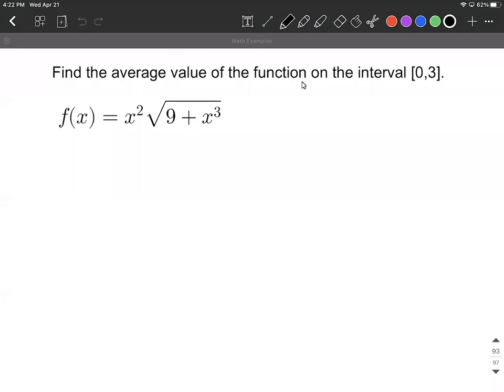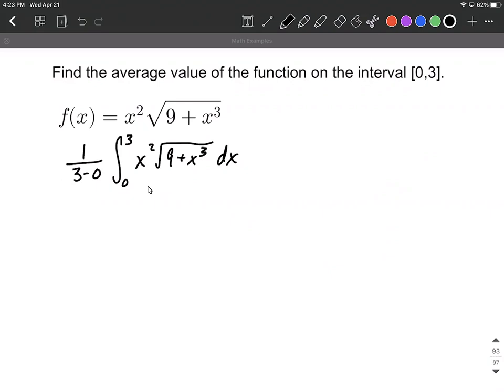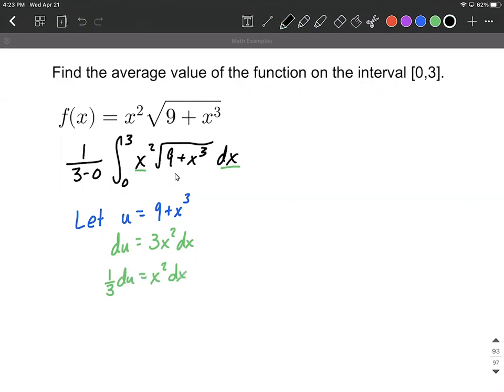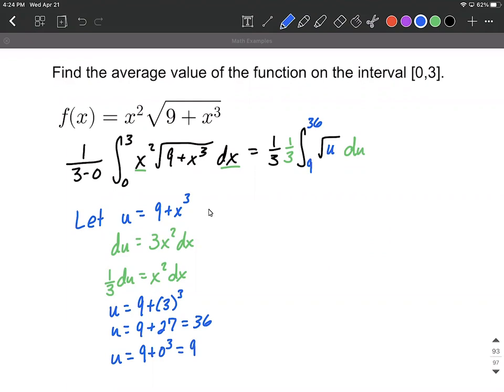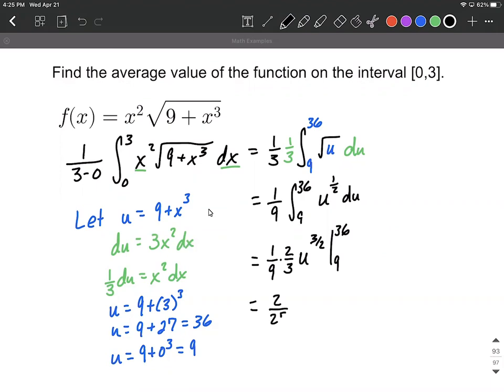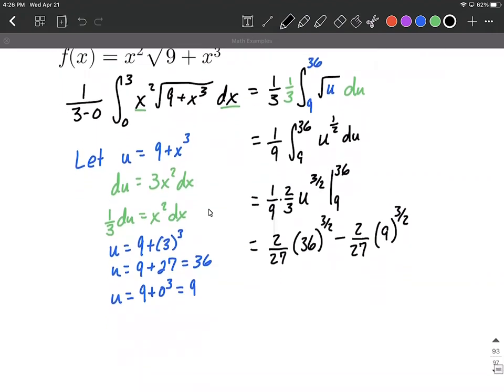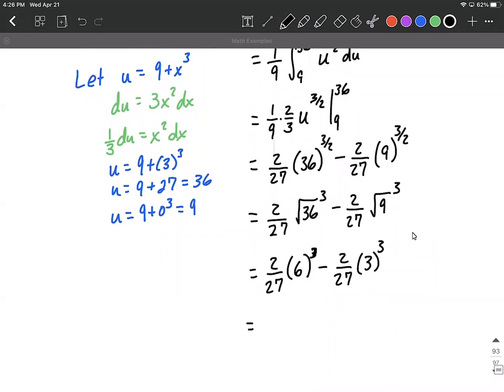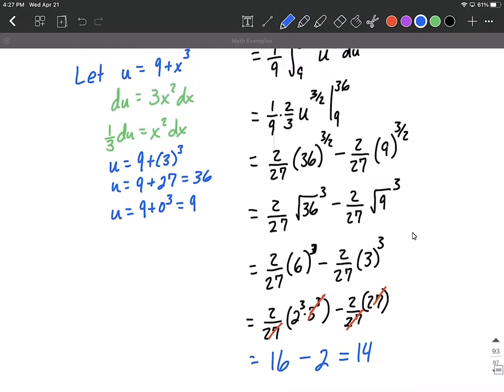Average Value of a function on a given interval definite integral calculus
In this example problem, we use integration to find the average value of a function on a given interval.  The process includes using u substitution and converting bounds of integration from x values to u values.  Then integrating and evaluating the definite integral.  Eventually, we simplify down completely to get the average value.